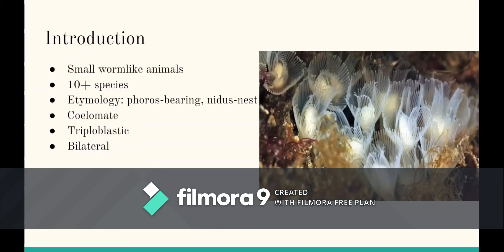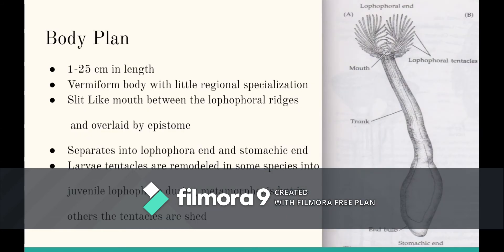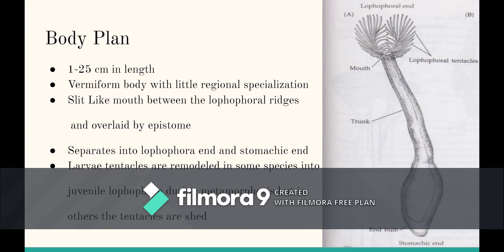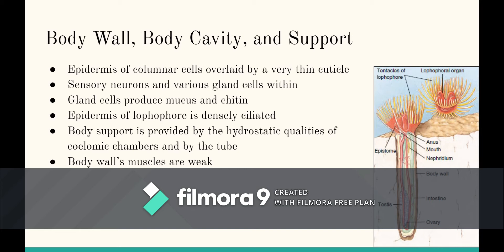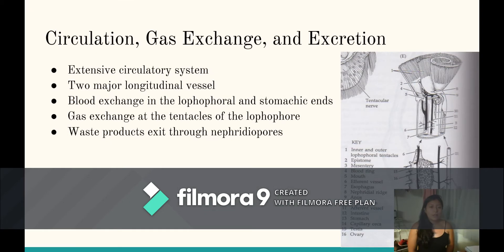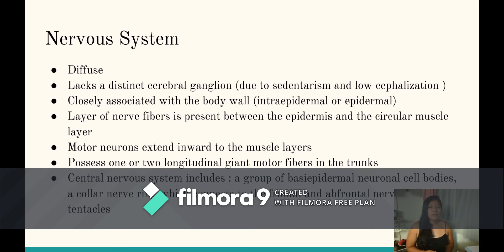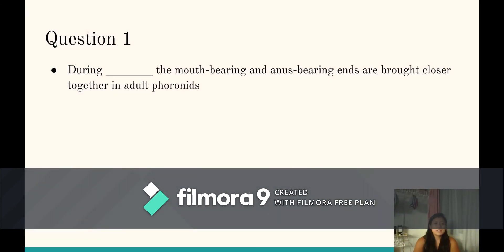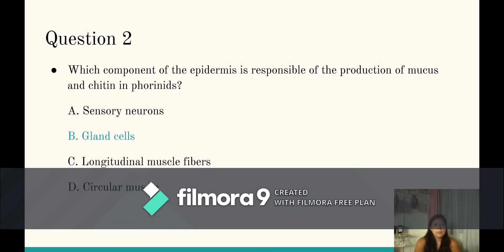phoronida presentation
this presentation describes some of the main characteristics of the phoronids